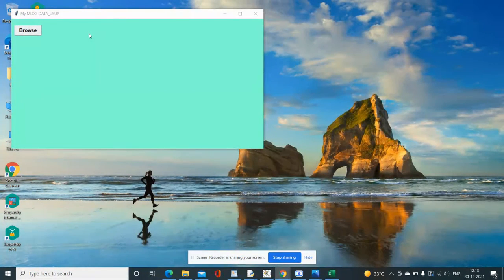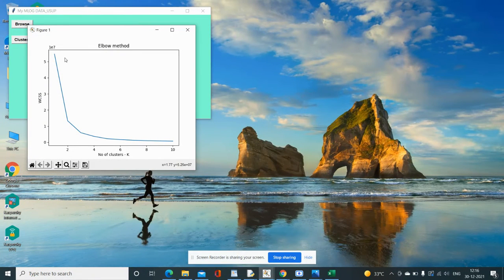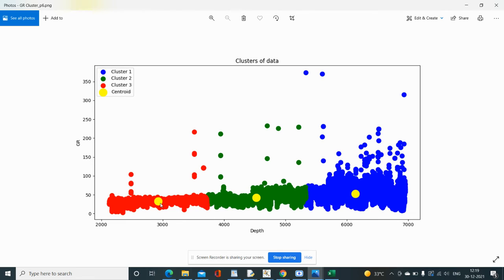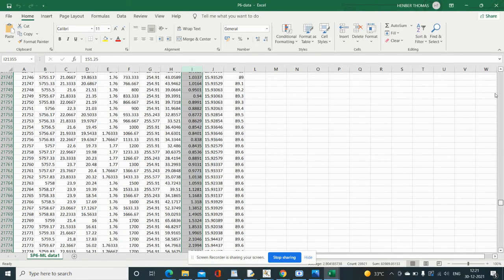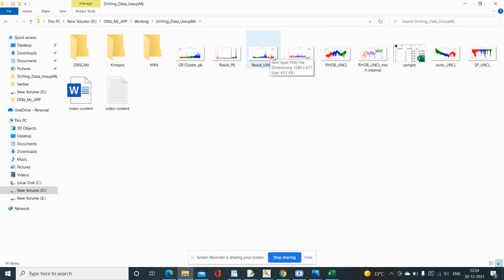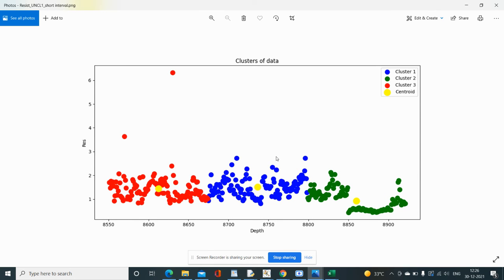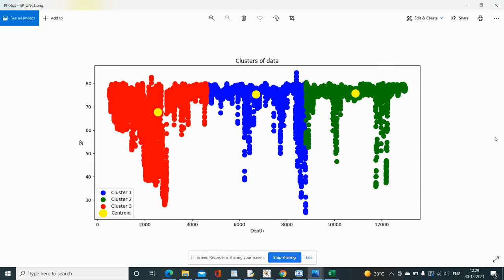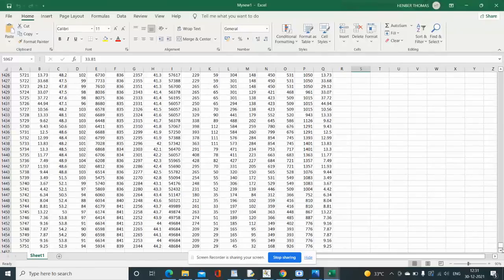UNSUP KMeans CLustering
This video demonstrates capability of KMeans clustering in Oil and Gas drilling data base.